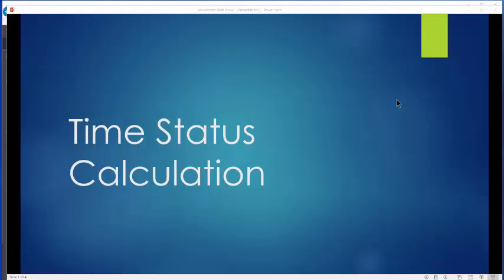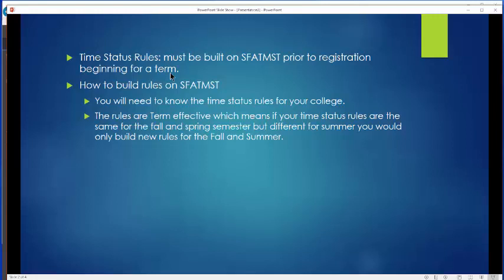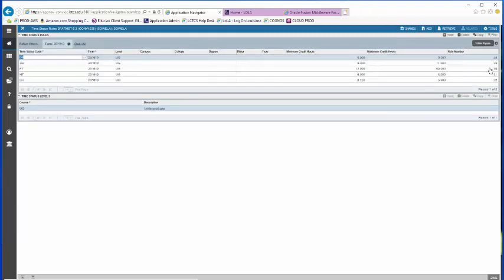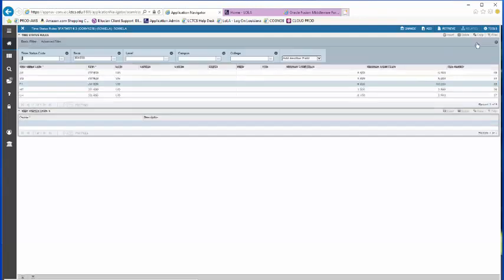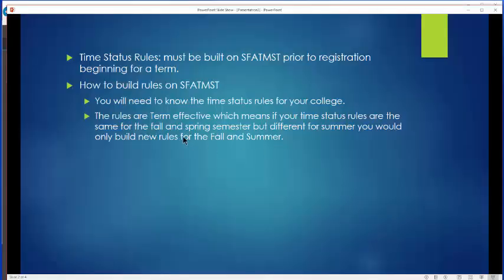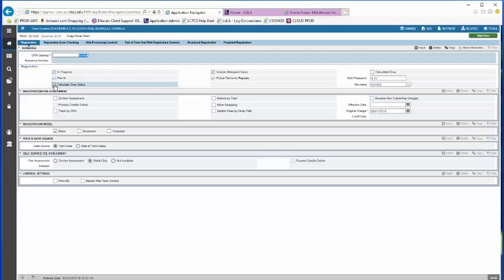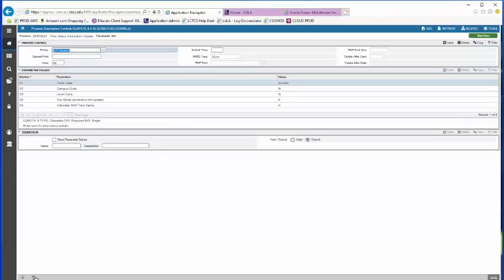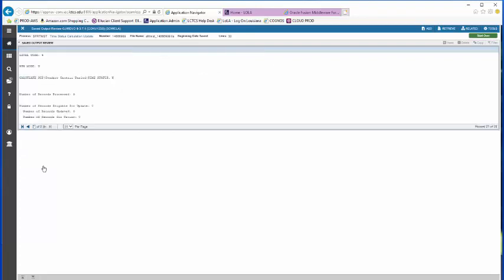Time Status Calculation